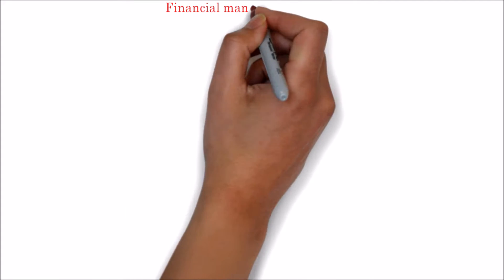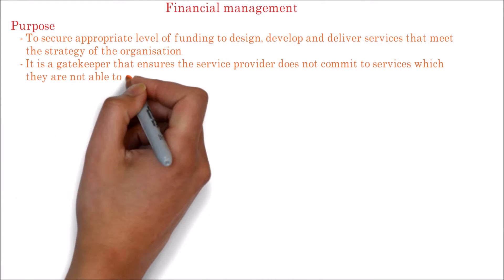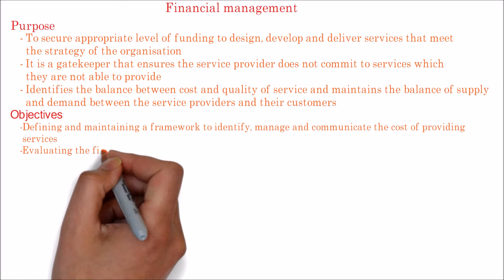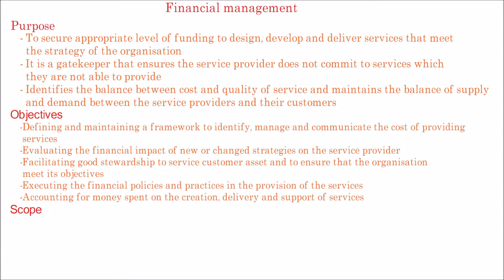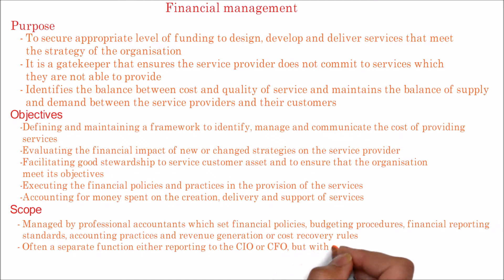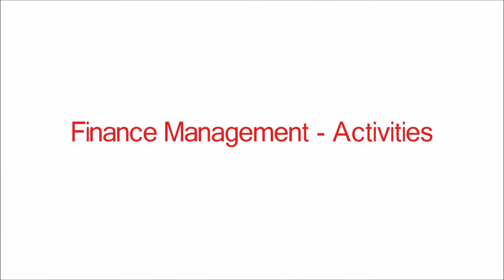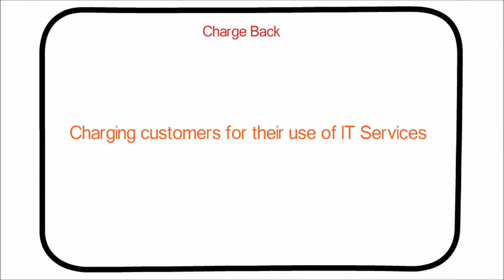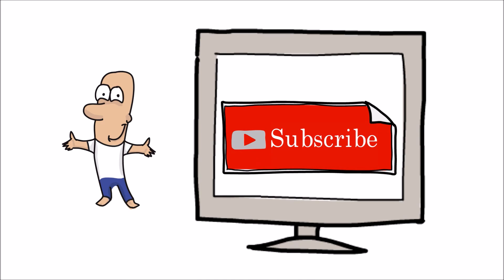12. ITIL | Financial Management purpose,scope,objectives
This ITIL core foundation video explains about the scope,purpose and objectives of financial management process and associated activities which is part of service strategy.
Purpose of financial management
To secure appropriate level of funding to design, develop and  deliver services that meet the strategy of the organisation.
It is a gatekeeper that ensures the service provider does not commit to services which they are not able to provide.
Identifies the balance between cost and quality of service and maintains the balance of supply and demand between the service  providers and their customers.
Objectives of financial management
Defining and maintaining a framework to identify, manage and communicate the cost of providing services.
Evaluating the financial impact of new or changed strategies on the service provider.
Facilitating good stewardship to service customer asset and to ensure that the organisation meet its objectives.
Executing the financial policies and practices in the provision of the services.
Accounting for money spent on the creation, delivery and support of services.
Scope of financial management
Managed by professional accountants which set financial policies, budgeting procedures, financial reporting standards, accounting practices and revenue generation or cost recovery rules.
Often a separate function either reporting to the CIO or CFO, but with some form of functional reporting between the two areas.
Consists of three main processes  budgeting, IT Accounting, Charging.
Financial management activities:
Budgeting
Predicting the expected future requirements for funds to deliver the agreed upon services and monitoring adherence to the defined budgets.
Accounting
Enables the IT organisation to account fully for the way its money is spent.
Charge back
Charging customers for their use of IT Services.
Demand Modelling
Working with the process of demand management to anticipate usage of services by the business and the associated financial implications of future service demand.